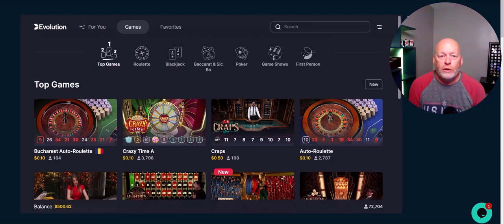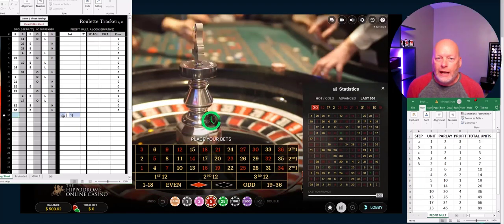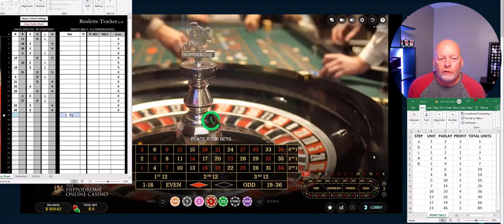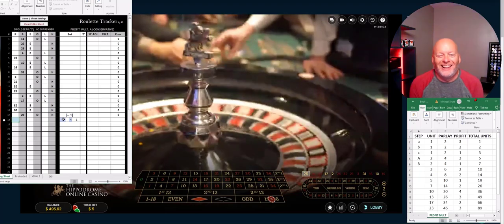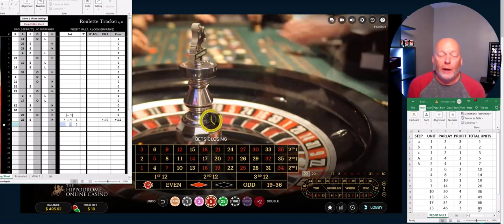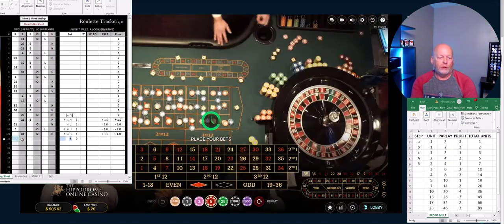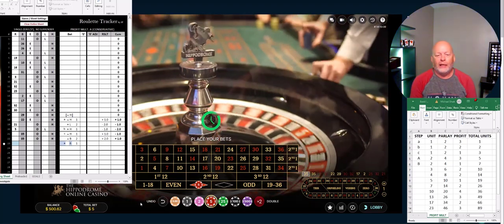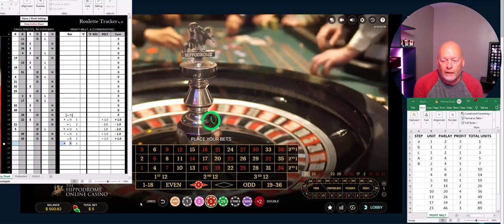10% Roulette Challenge - Day 1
Using the Profit Multiplier playing roulette LIVE.